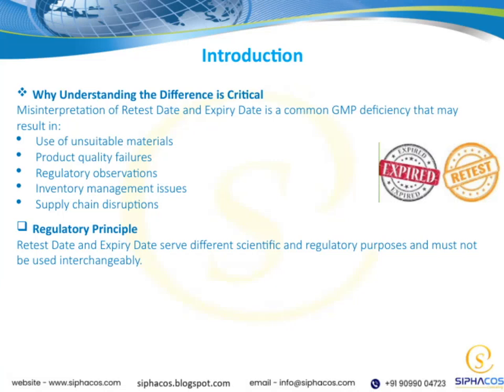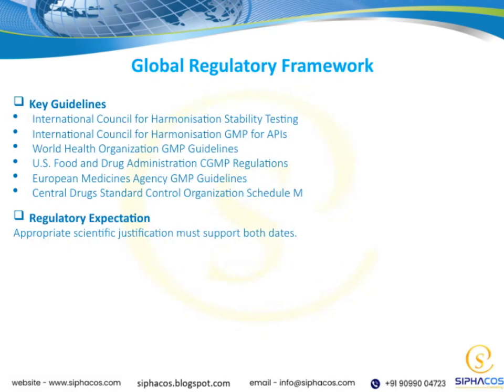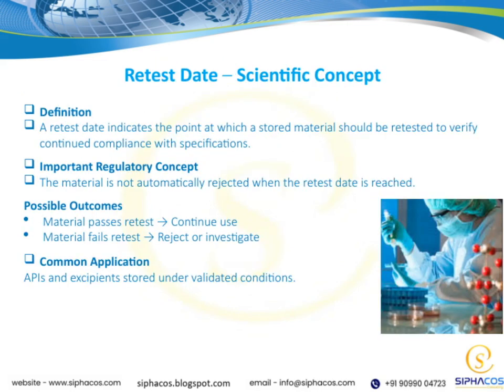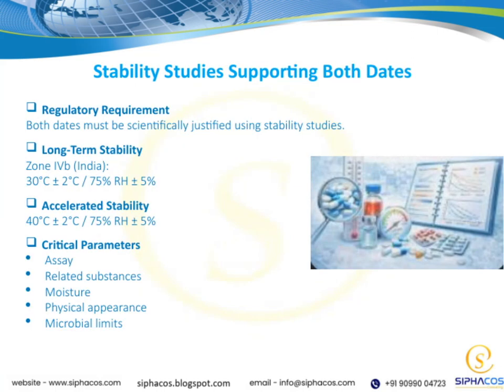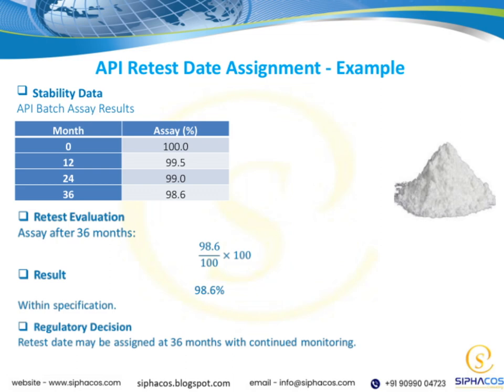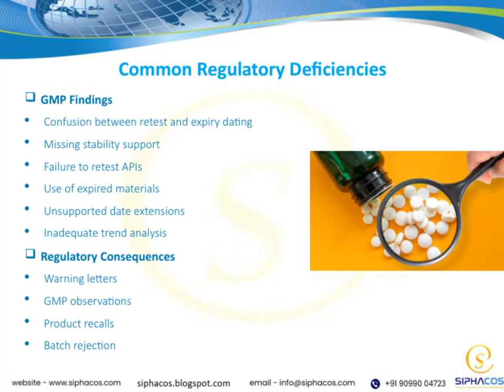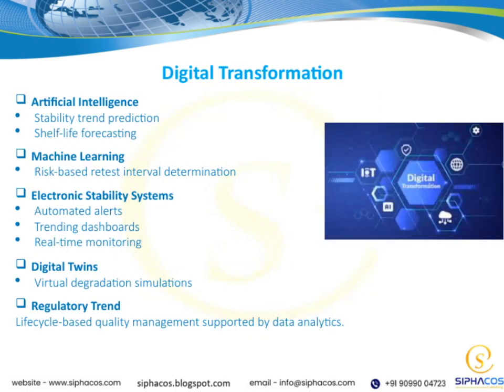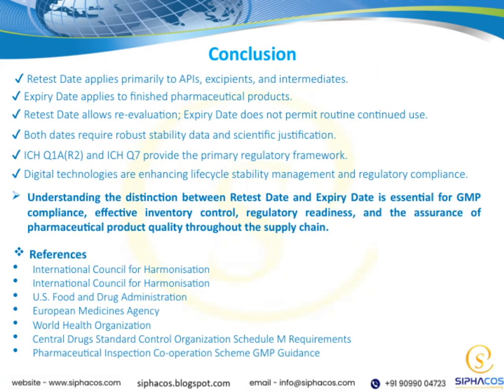#598 SIPHACOS Retest Date vs Expiry Date Understanding the Regulatory Difference